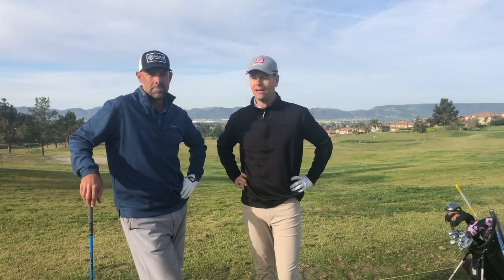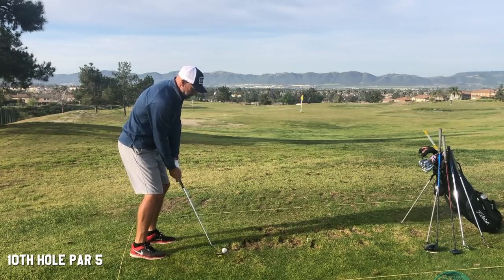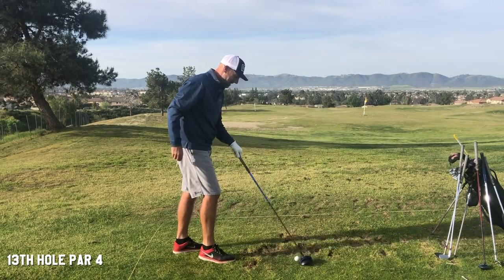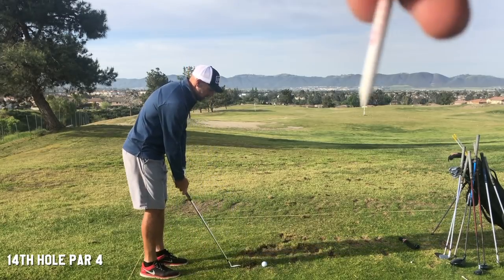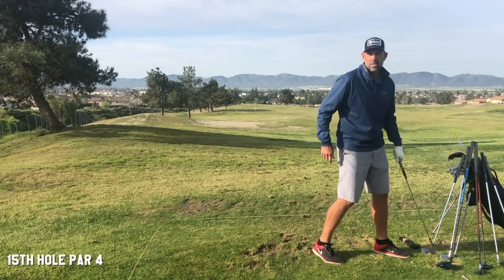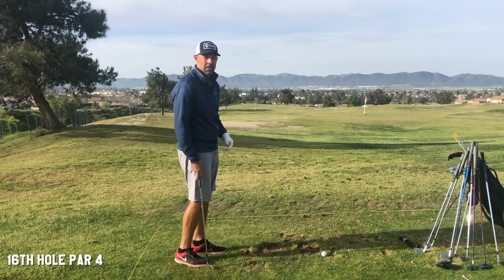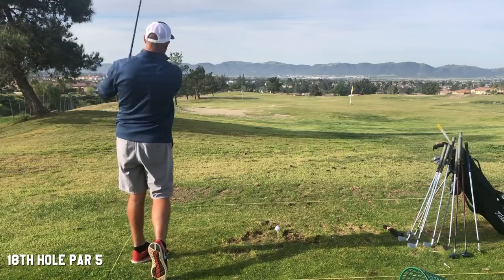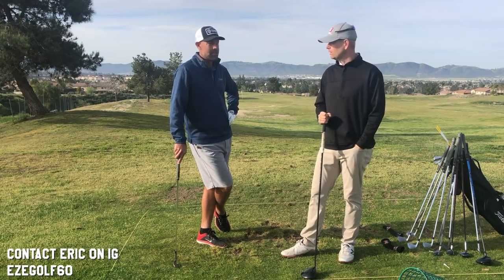Inside the Mind of a Winner Coming Down the Back Nine in Golf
Contact Eric on Instagram EZEGOLF60 he teaches in between tournaments at Rancho California Golf Club.